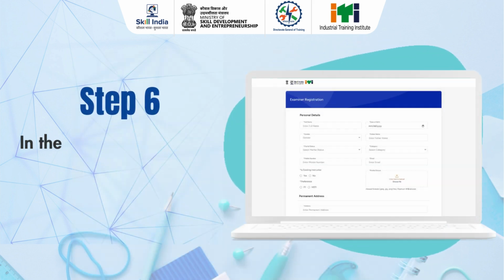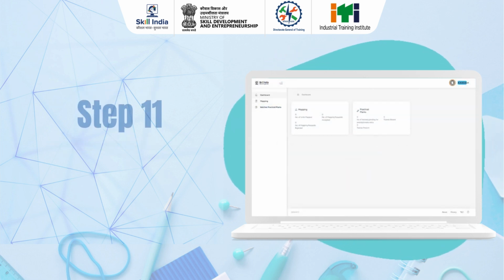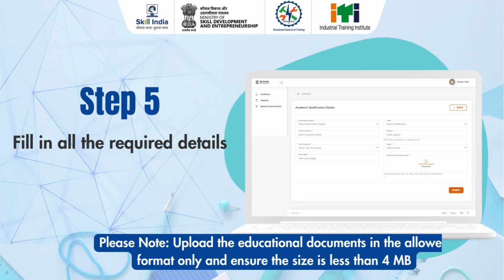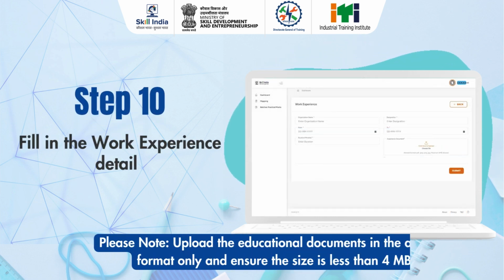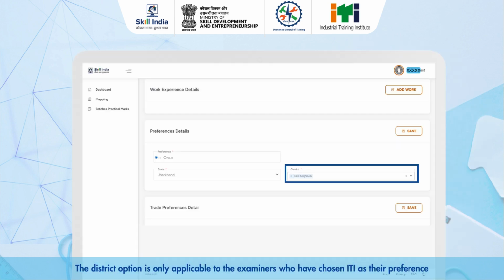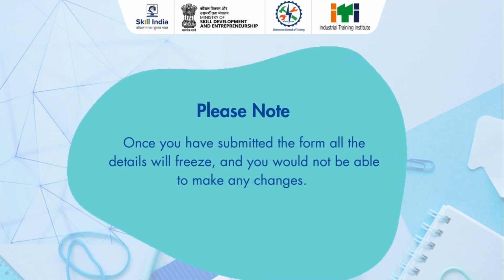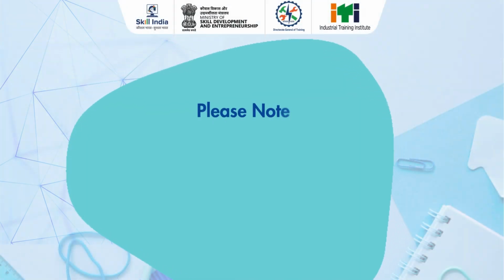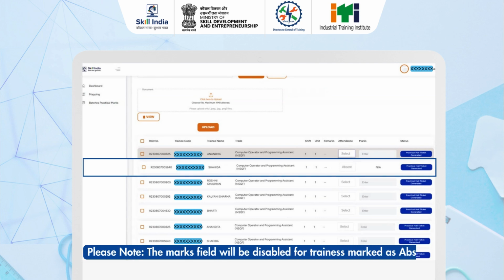Nodal ITI Activities on SIDH portal